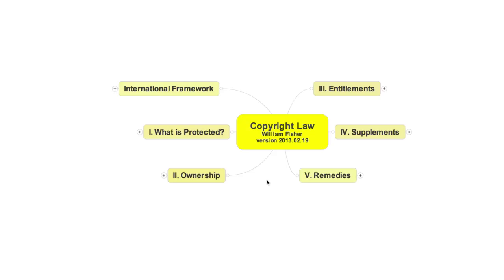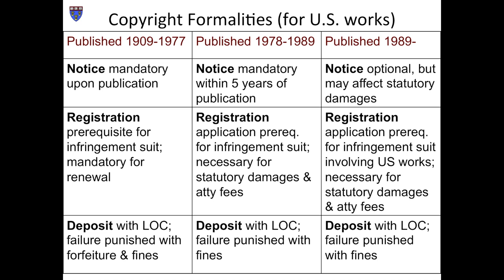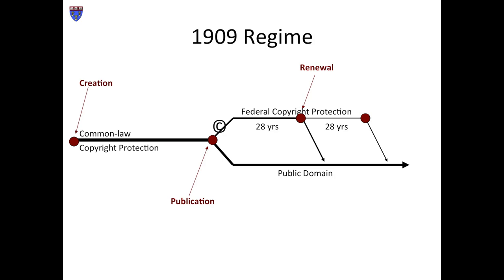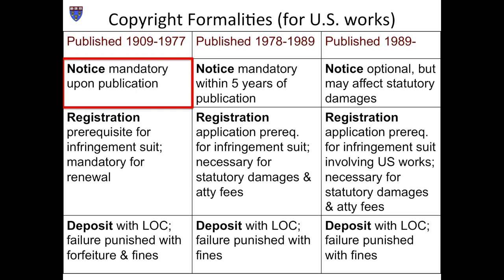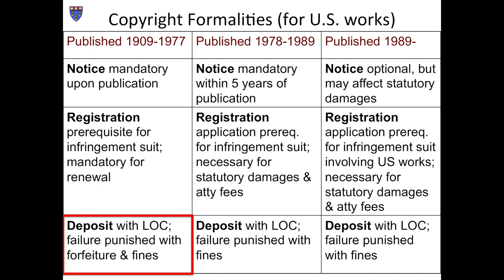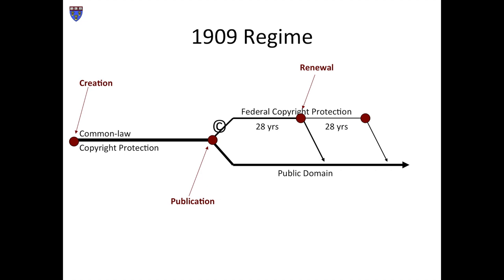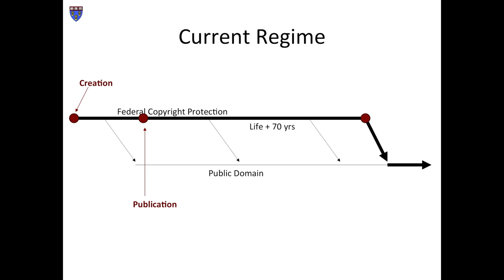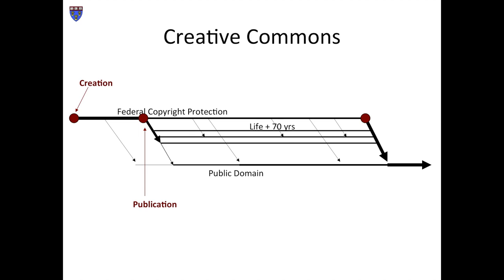William Fisher, CopyrightX: Lecture 6.1, The Mechanics of Copyright: The Decline of Formalities